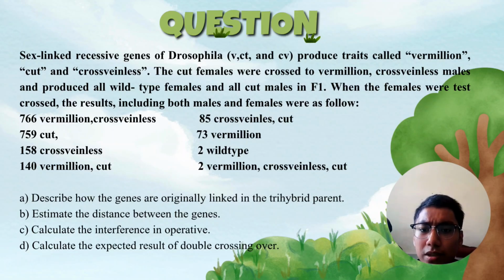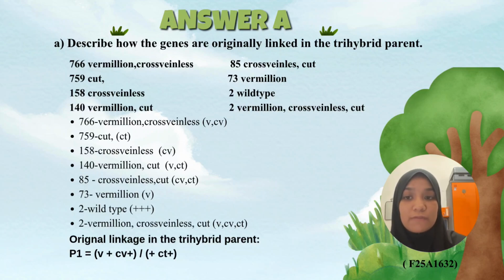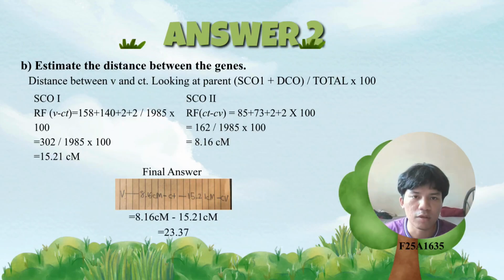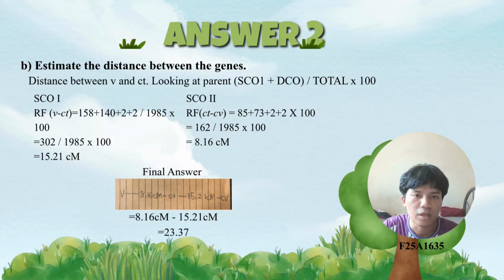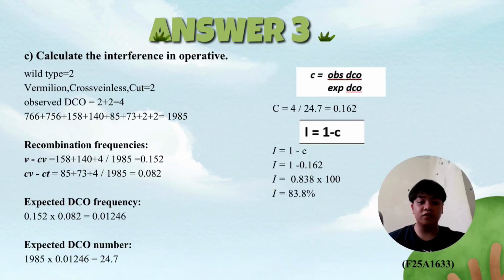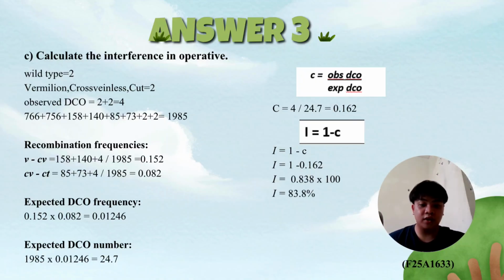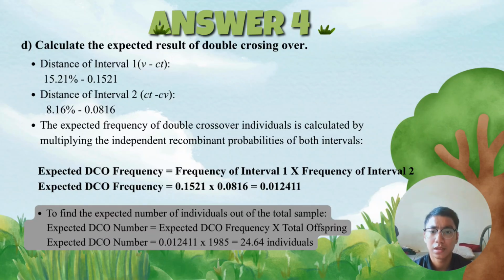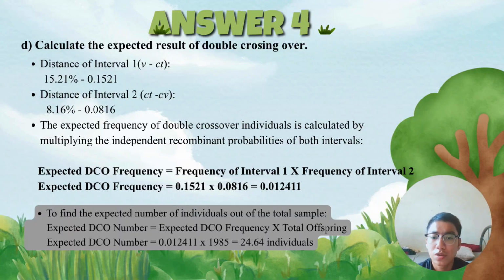INTRODUCTION INTO GENETICS PRESENTATION VIDEO : GROUP 18 QUESTION 11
GROUP 18
GROUP MEMBERS:
1. NURUL SUMAIYAH BINTI WAHAB (F25A1632)
2. ADIB IZZUDIN BIN ARBANI (F25A1633)
3.MOHAMAD SHARUL AZWAN BIN SHARUDDIN (F25A1635)
4. AHMAD SUFYAN BIN CHE OTHMAN (F25A1637)